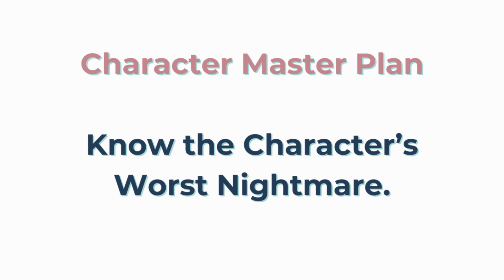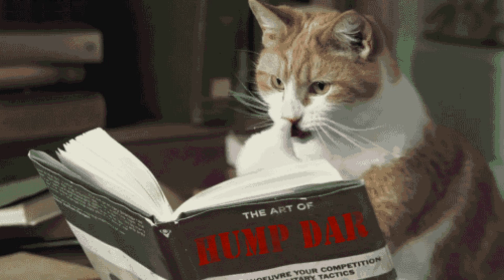DO THIS... to Create EMOTIONALLY DEEP Characters | Part 3 | The secrets to writing amazing fiction!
Lets dive in deep! Creating emotionally deep characters can be a challenge -- unless you know what drives those characters. This video (part 3 of a 3-part series) gives you everything you need to fully flesh out your Characters.

Use the FREE Character Master Plan (link below) to fill in the gaps in your Character development and to make them more 3-dimensional today!

👱‍♀️ About Me: I’m Shirley Jump, a New York Times, USA Today, Amazon, Publishers Weekly, and Wall Street Journal bestselling author of 85 books published in 24 countries. I’ve worked for 4 of the big 5 New York publishers and have self-published, so I’m a bit of a hybrid author. I’m currently writing for Harper Collins and Hachette, and working on a brand-new series with you guys on this channel. Literally writing the book with you all!

🫤 How’d I Get Here? I wrote TEN books in 8 before I sold my first one. I was rejected from pretty much everyone in the business, and even quit writing for a while because I was so disheartened. It hasn’t been all rainbows and unicorns since that first sale, which is why I’m here to help you learn how to write a better book, so that you can avoid the tough-knocks road I took. So come write with me, and let’s write a better book!

Watch for weekly Live Stream Writing Sprints where we talk writing, write really fast, and support each other!

For support, feedback, and more, go to my to join the Monthly Manuscript Mastermind for actionable feedback from me on your pages and a writing community like no other! Download a free plotting handout and follow my Write a Book with Me video series on this channel for more hands-on how-to videos as I write a book from start to finish with you every Friday.

to find other writers, resources, and more!

Grab the book that gives you all my teaching in one place

And follow me on other platforms for more craft lessons, writerly motivation, and impromptu live Q&A. Instagram